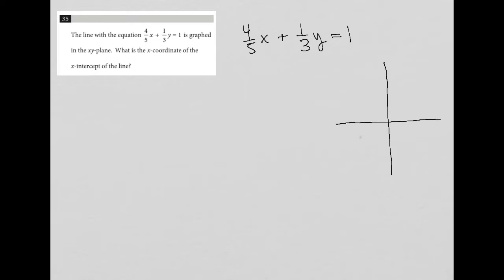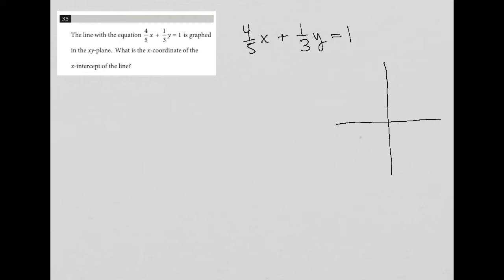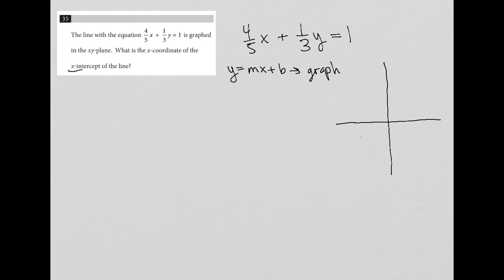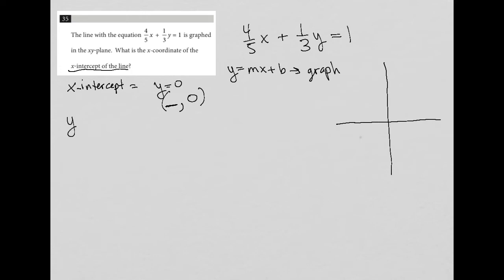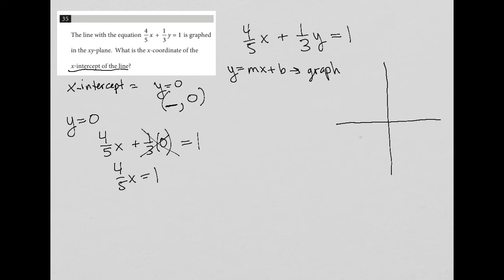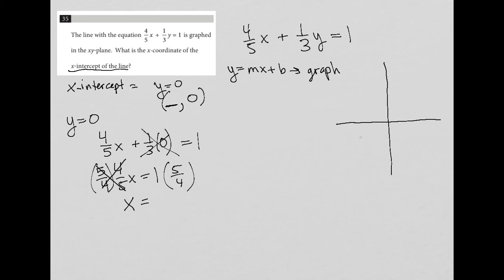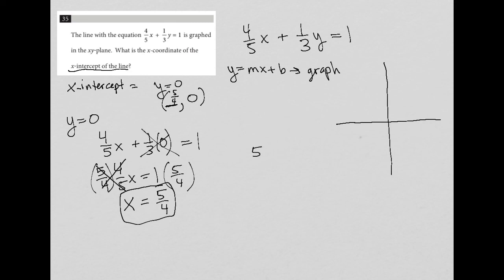The line with the equation 4/5 x + 1/3 y = 1 is graphed in the xy-plane. What is the x-coordinate..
Official SAT Practice Test 6, Section 4, Question 35:

The line with the equation 4/5 x + 1/3 y = 1 is graphed in the xy-plane.  What is the x-coordinate of the x-intercept of the line?